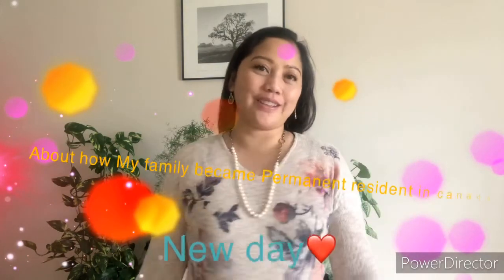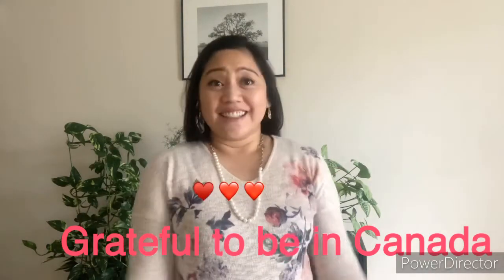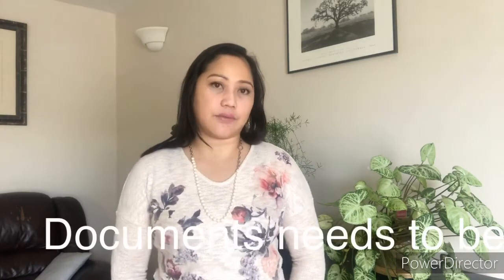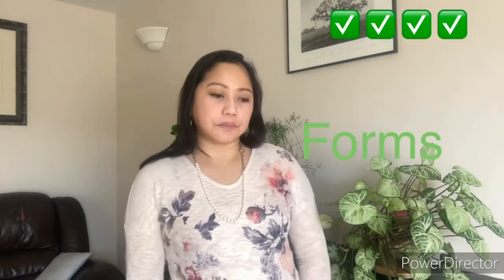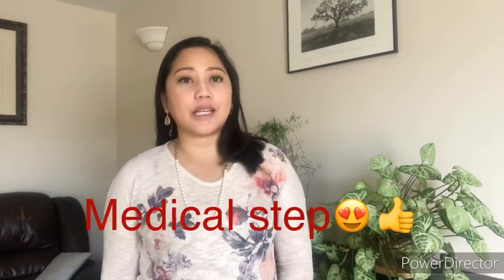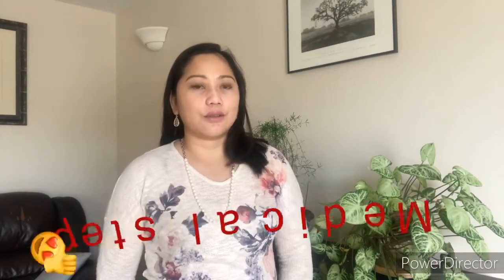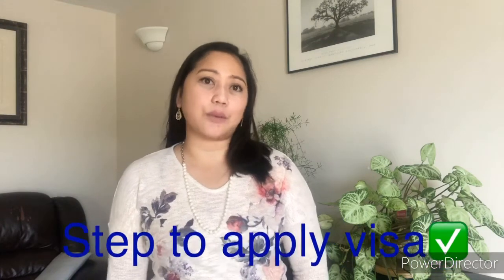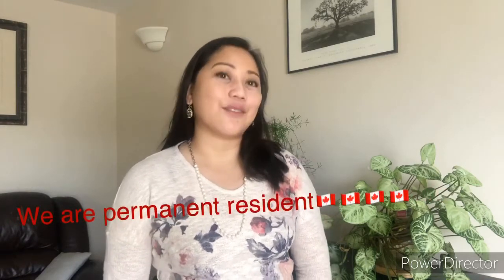HOW I GET APPROVAL FOR PERMANENT RESIDENCY in Canada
Our timeline in getting our permanent resident in 🇨🇦  CAnada
How long our permanent resident got approve.
Processing time